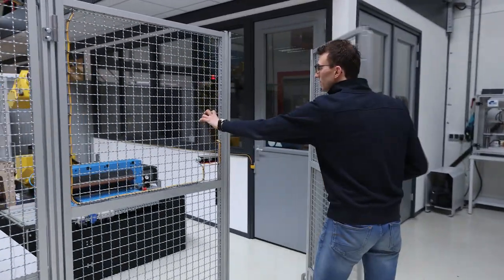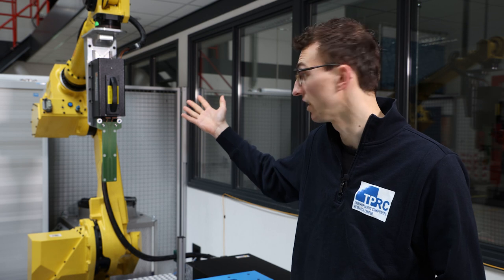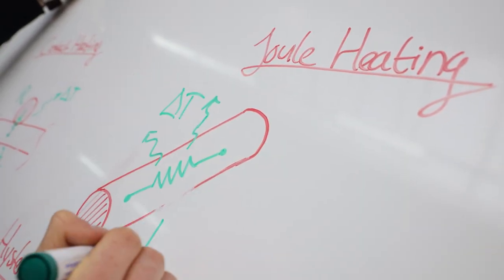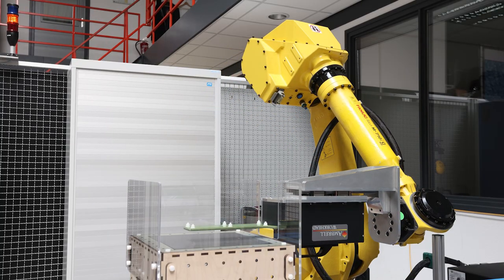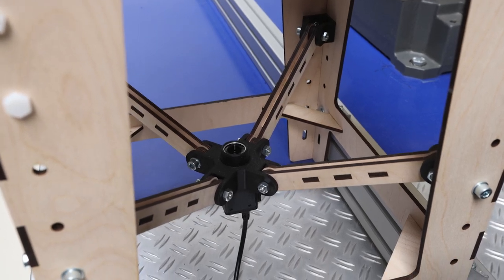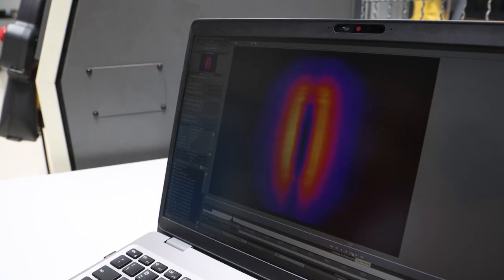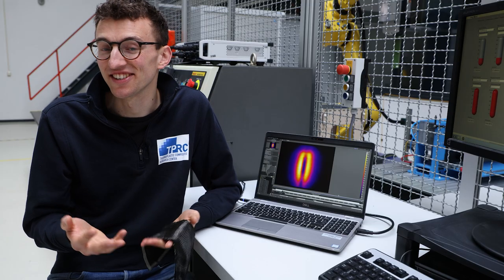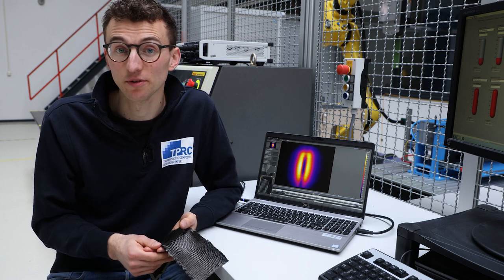TPRC Research Project: Deep dive induction welding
Yannick Buser, PhD student at the TPRC, explains his research project on induction welding. The challenge is to understand how exactly heat is generated inside the material and that requires a lot of fundamental research. He will also tell you what it is like to work at TPRC.

Curious about our research?